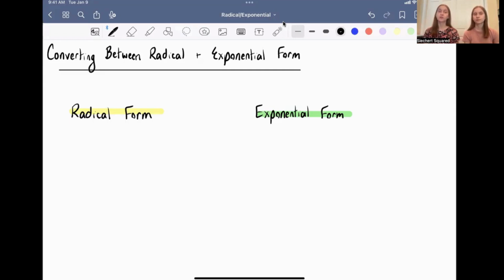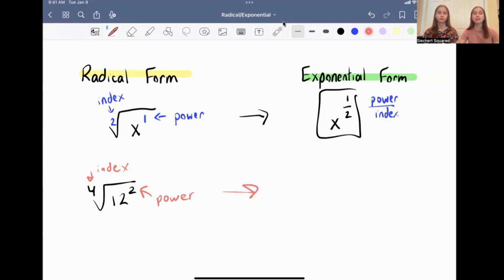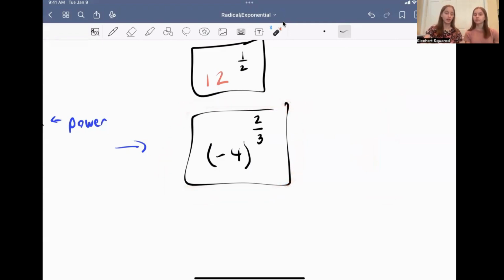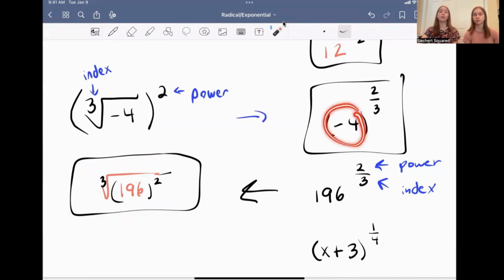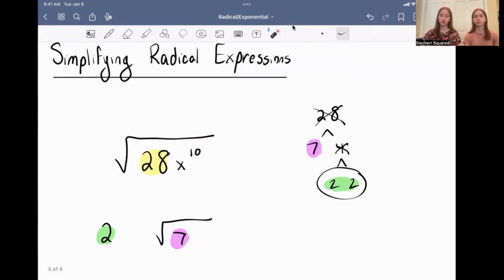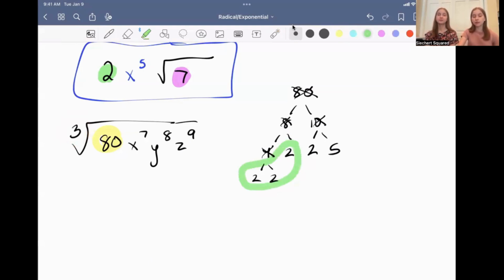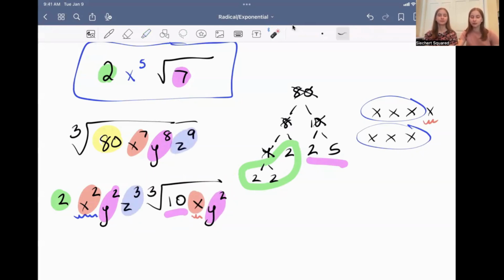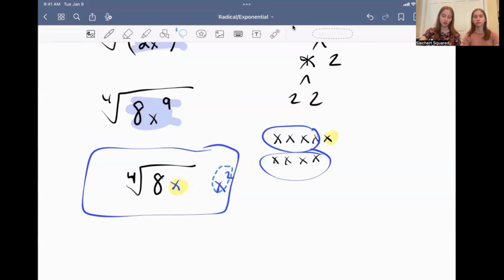Radical and Exponential Form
In this video, we will cover how to convert between radical form and exponential form. We will also discuss how to simplify radical expressions.